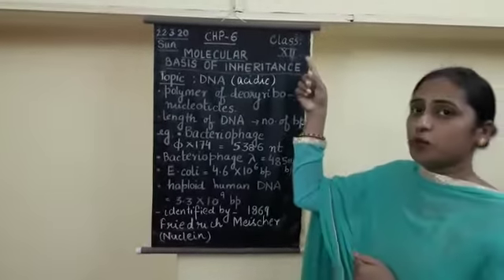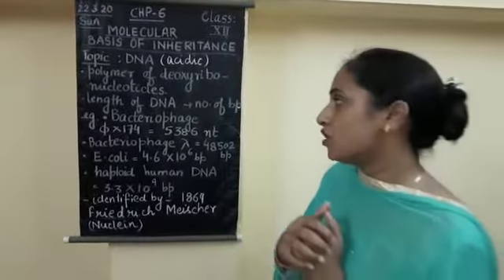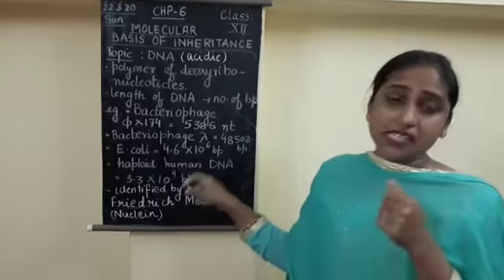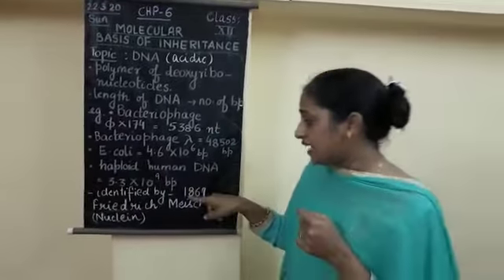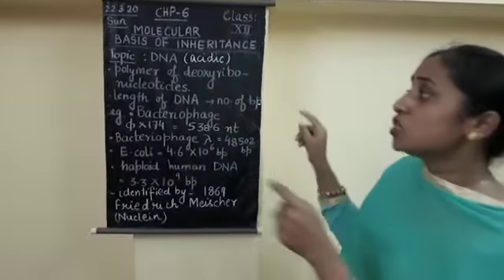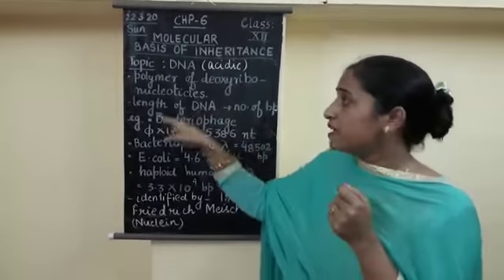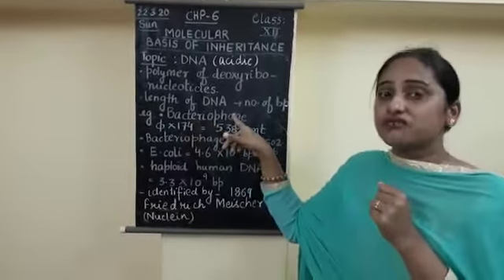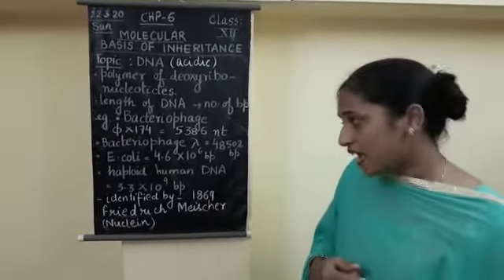Tender Hearts School | CLASS XII: MOLECULAR BASIS OF INHERITANCE - Biology | Part - 1